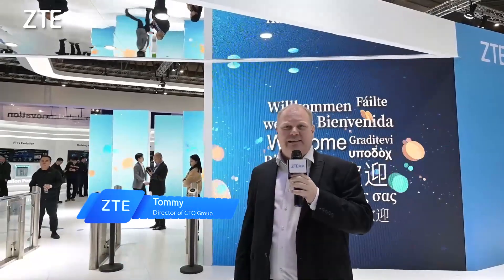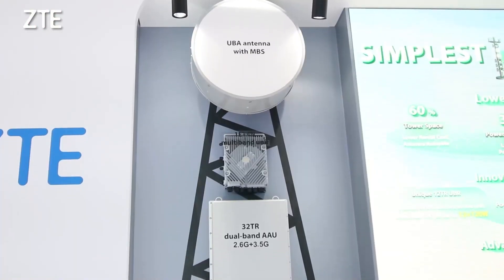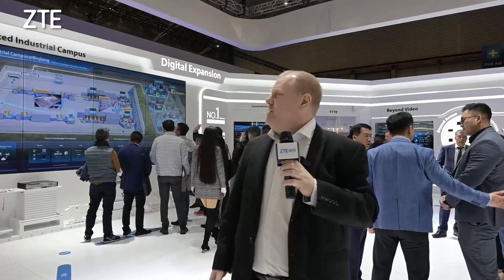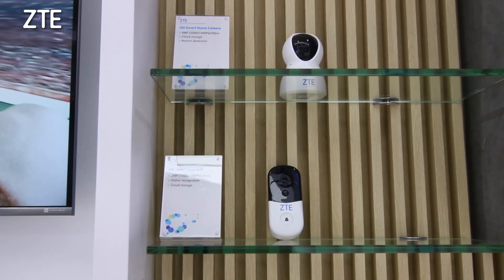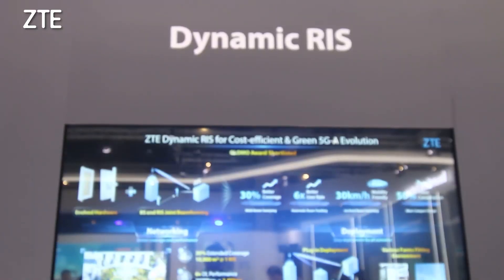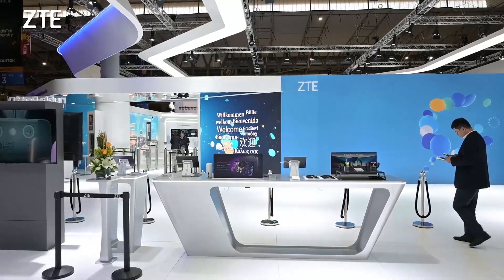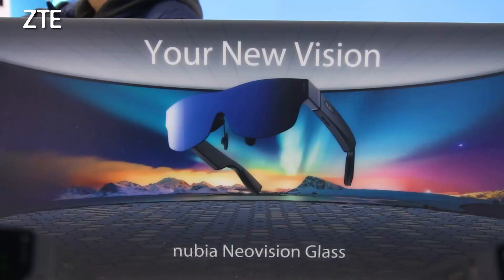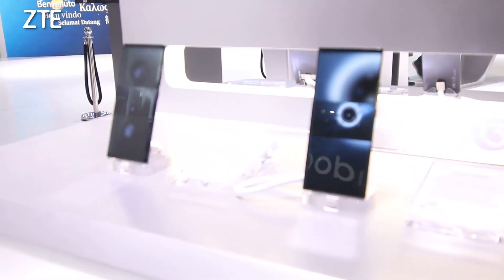ZTE | Booth Tour at MWC23 (E2)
Our very own Tommy Bjorkberg will be the host this year for an immersive booth tour at MWC23. Join Tommy and explore everything ShapingDigitalInnovation.